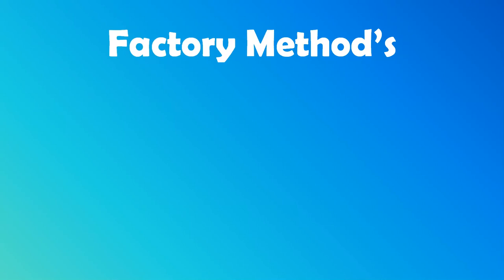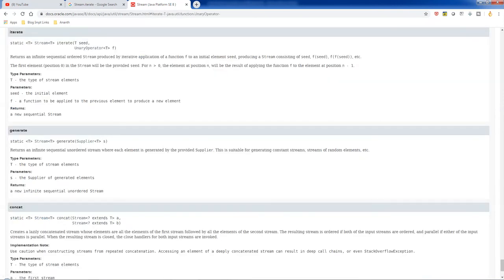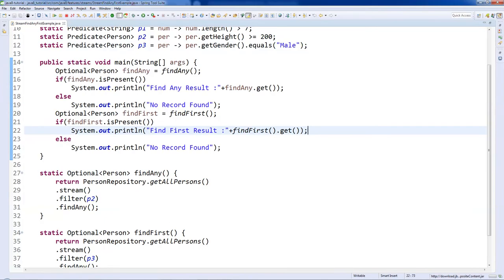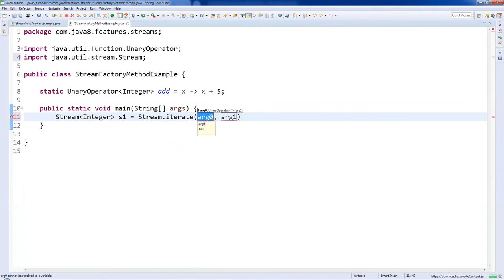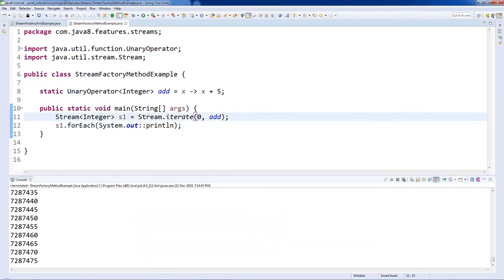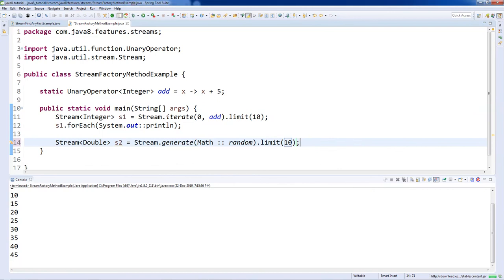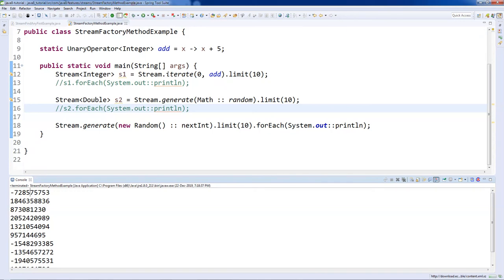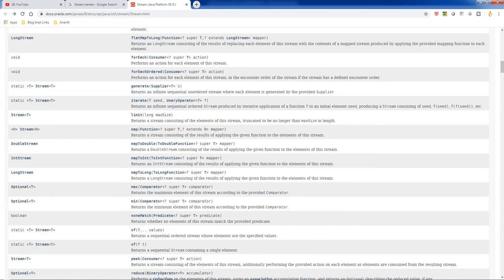45 Streams Factory Method Example